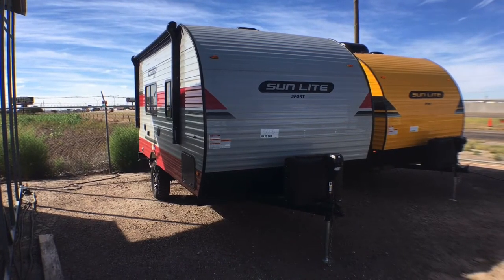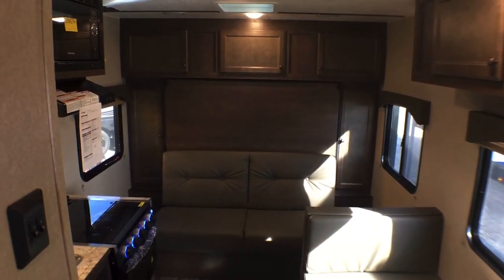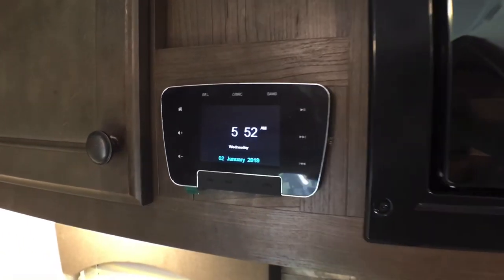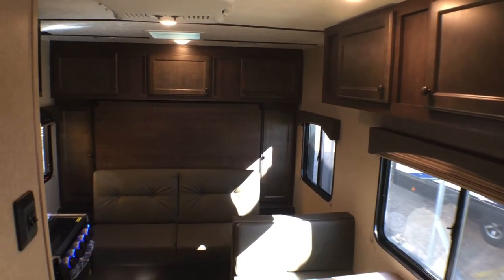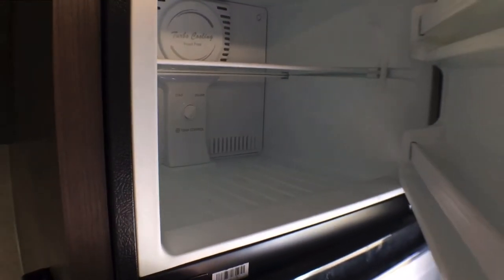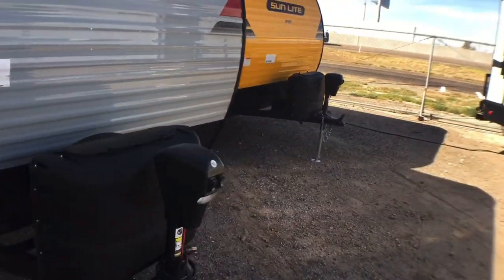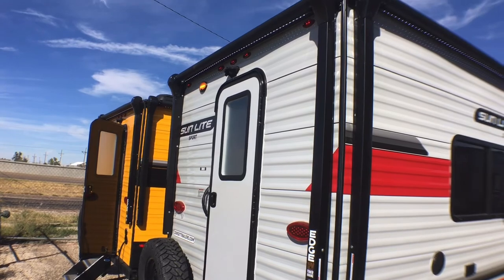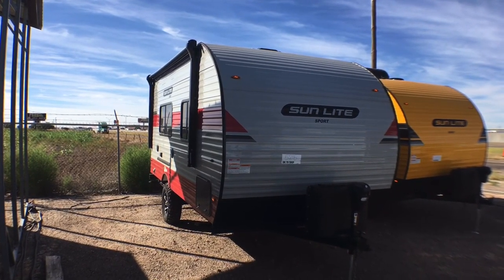2022 Sunset Park RV Sun Lite 18RD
Full walk through of the 2022 Sunset Park RV Sun Lite 18RD. Feel free to post any questions about this particular unit down in the comments below.